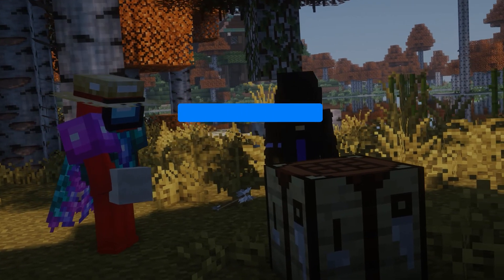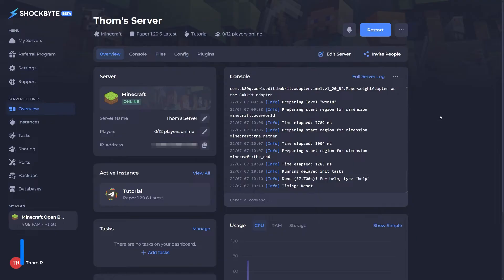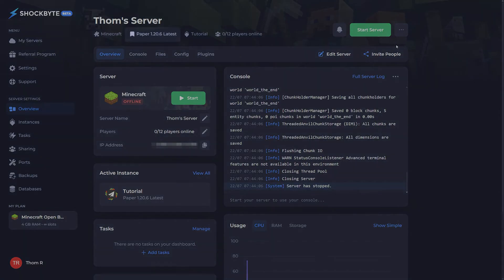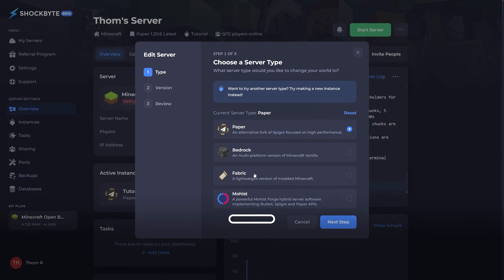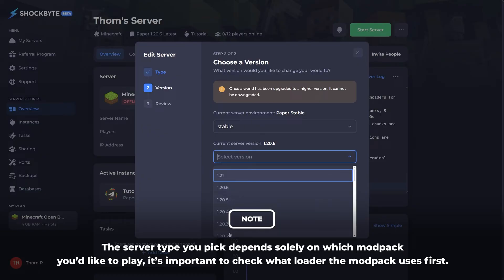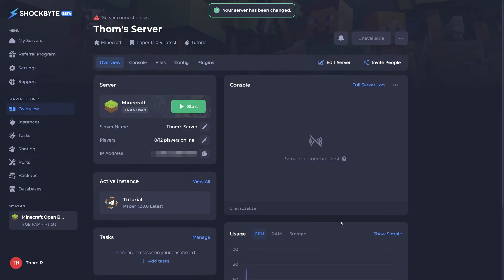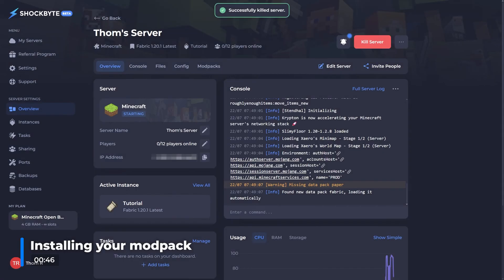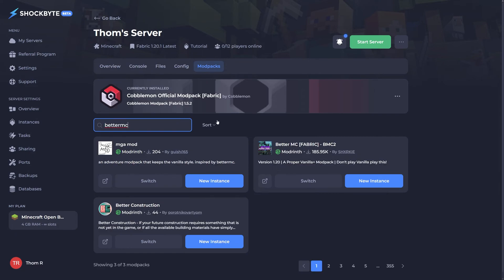How to install a modpack on your Minecraft: Java Edition server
Discover how to easily install a modpack on your Minecraft server using the new Shockbyte Control Panel with this step-by-step tutorial video. Modpacks add a whole new level of content and gameplay to your server, offering unique challenges and experiences for you and your players.

🌐 Knowledgebase: [COMING SOON]

CHAPTERS:
00:00 - Intro
00:09 - Changing sever type
00:46 - Installing your modpack
01:07 - Outro